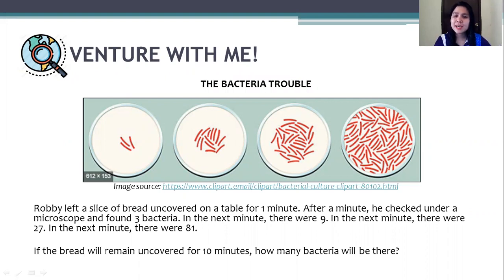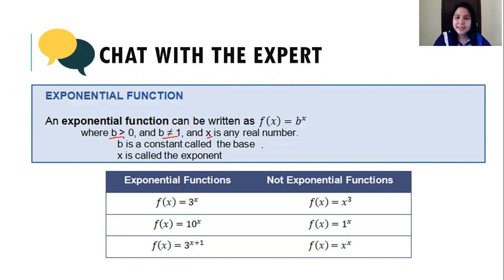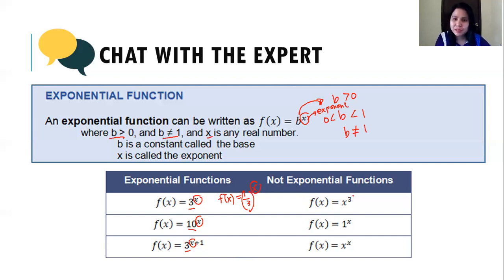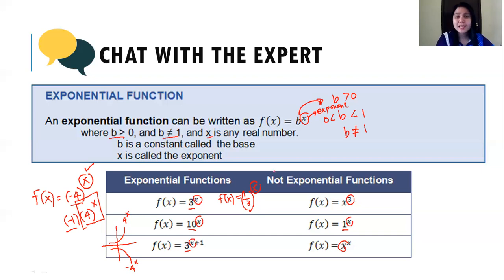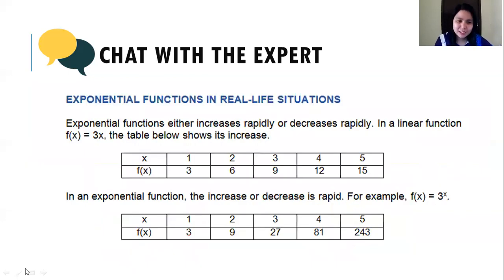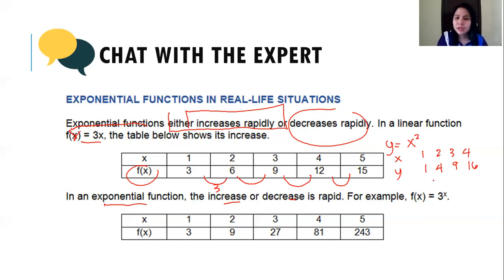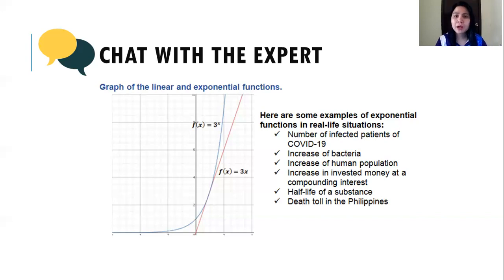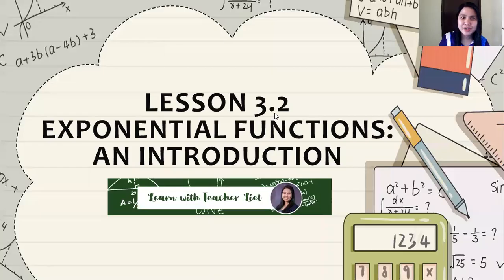Lesson 3.2 Exponential Functions : An Introduction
At the end of the lesson, the students must be able to:
Represent real-life situations using exponential functions